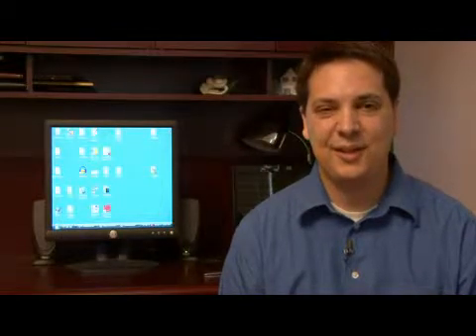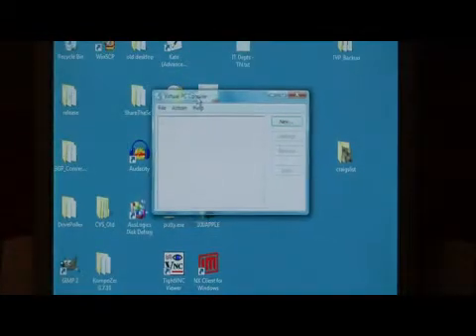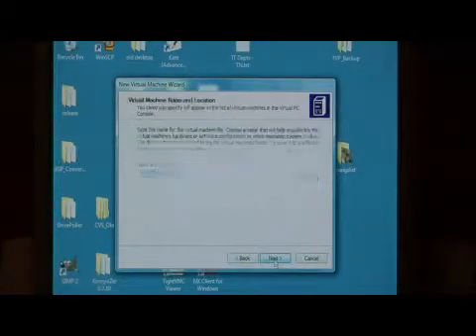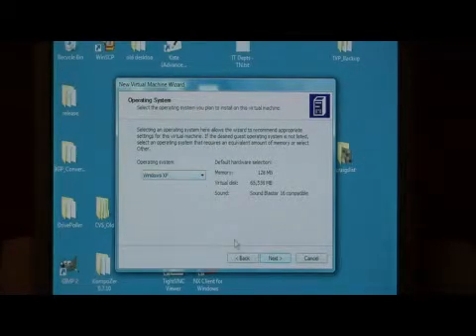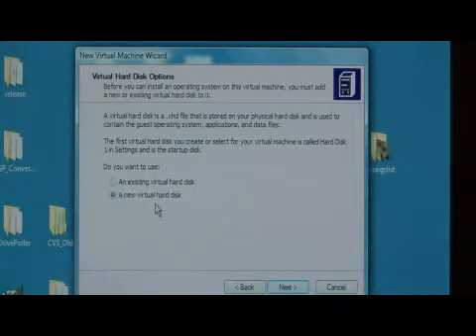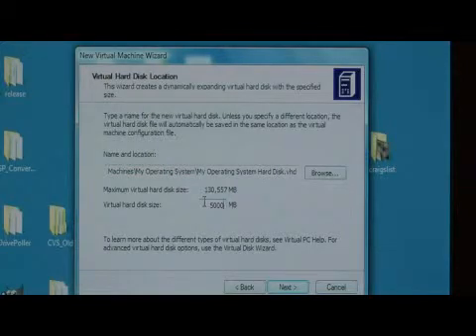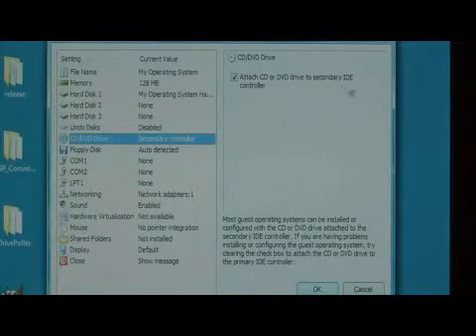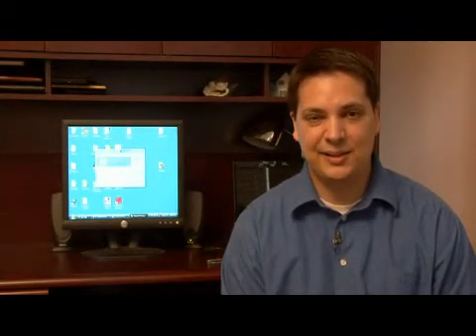How to Install an Operating System in Microsoft Virtual PC 2007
How to Install an Operating System in Microsoft Virtual PC 2007. Part of the series: Computer Software & Hardware Advice. Install a computer operating system in Microsoft Virtual PC 2007 by clicking the Start menu, opening Virtual PC, choosing All Programs and finding Microsoft Virtual PC from the list. Install an operating system in Microsoft Virtual PC 2007 with tips from a software developer in this free video about computer technology.